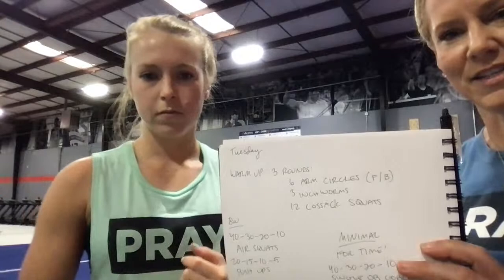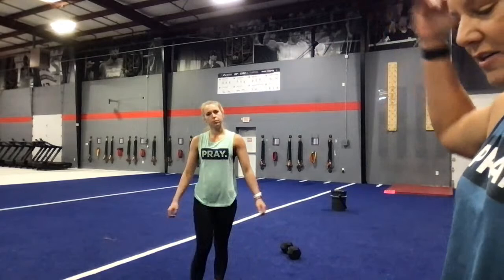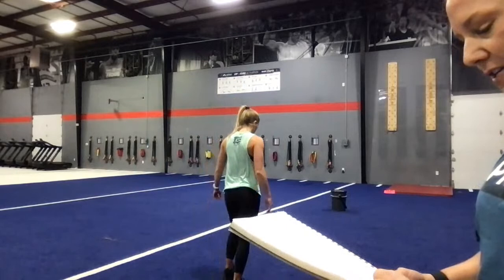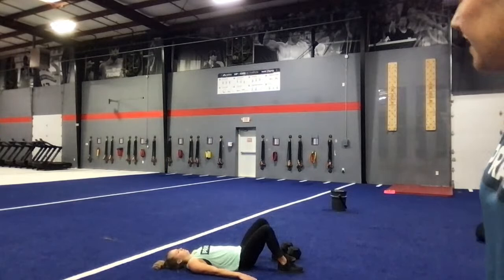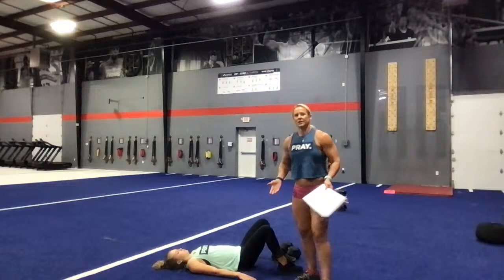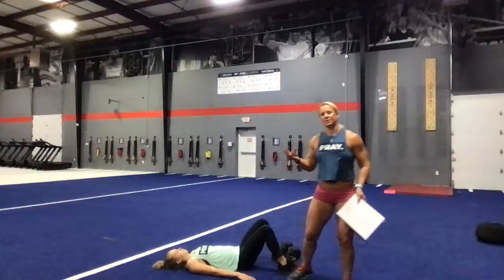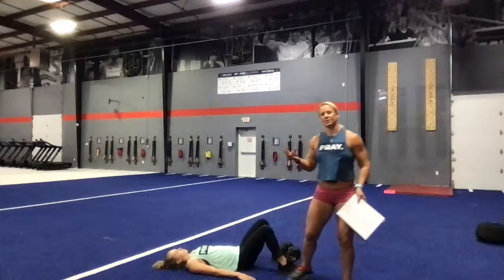Similar to Today's Mayhem 60 Workout // M|30 Live with Elly and Kelsey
» Use the Team Invite Code: COMM-MAYHEM to join the "Mayhem Athletes" Community on WHOOP and be included in giveaways and exclusive offers.

🏋️ About Crossfit Mayhem: 🏋️

Faith. Family. Fitness. Service. Home of Rich Froning, 4-time fittest man on earth and 5x CrossFit Games Team Champions, Mayhem Freedom.

Crossfit Mayhem is a YouTube channel for all things crossfit - including videos on CrossFit Games, Workouts, Training sessions, and more. Join Rich Froning, Haley Adams, & more CrossFit athletes every week with new video uploads. 🔔